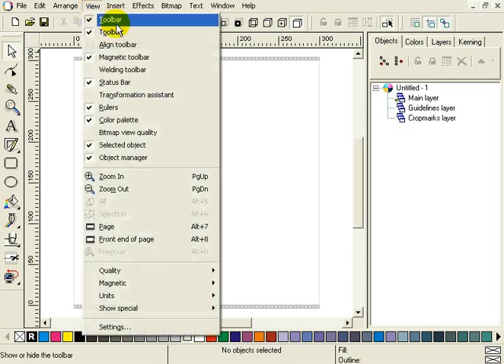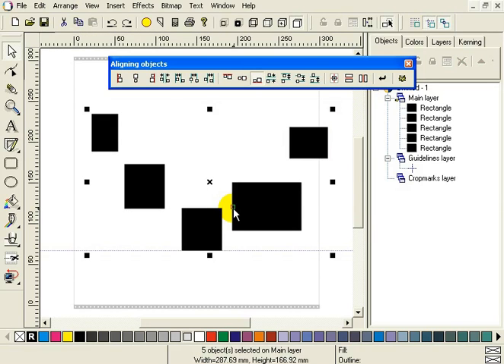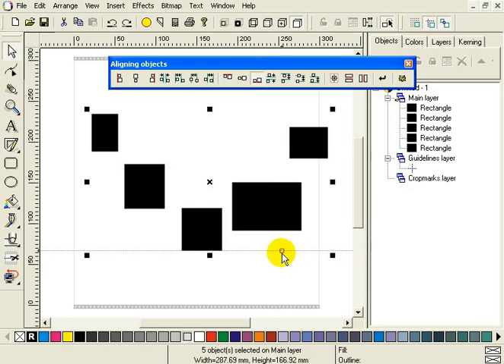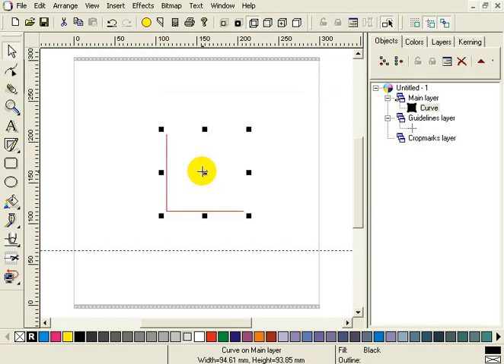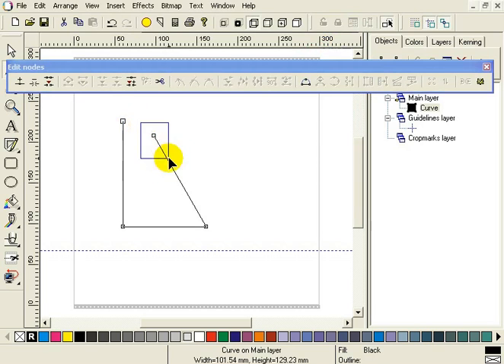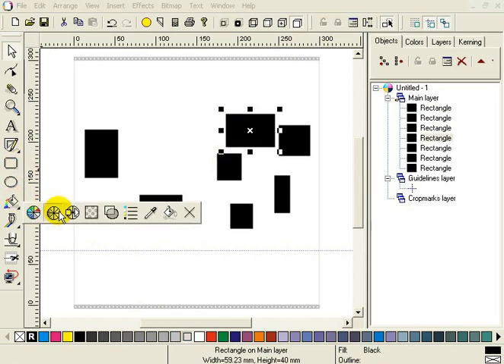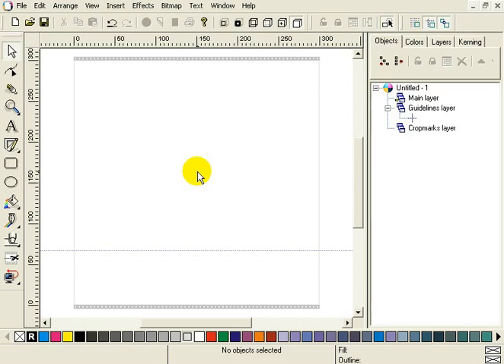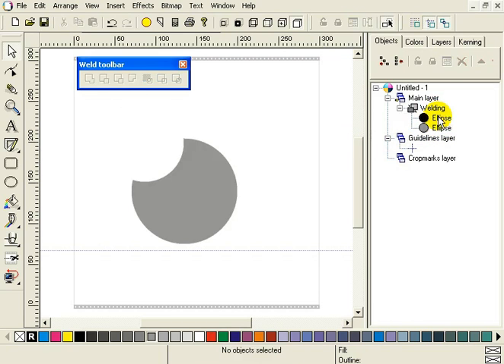Tips&Tricks 5: Efficient working is as easy as this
Why is the expression "last selected" important in EasySIGN? A very useful tip about efficient work.